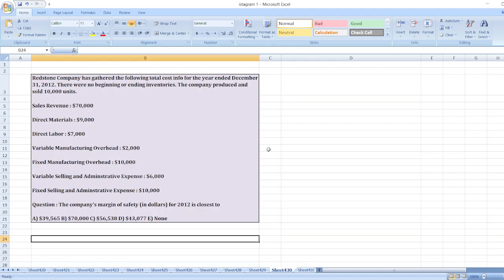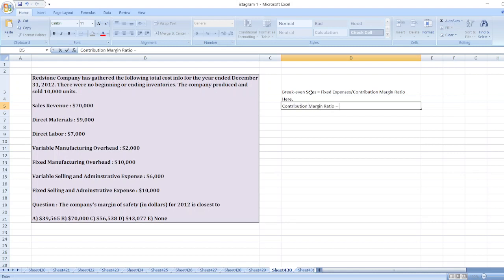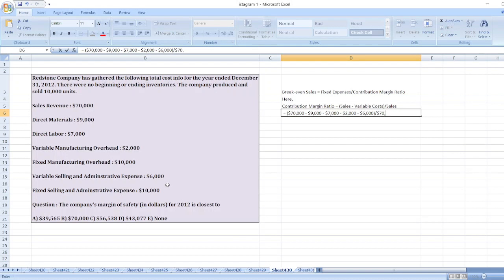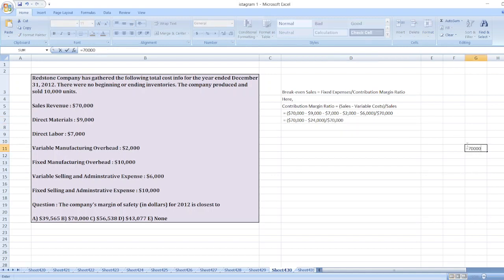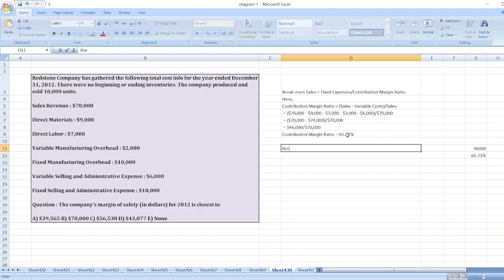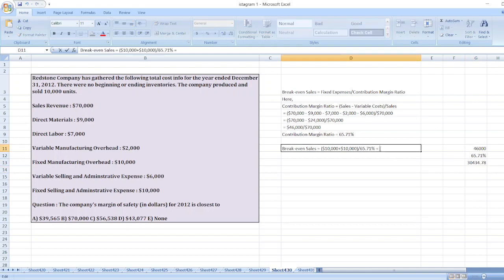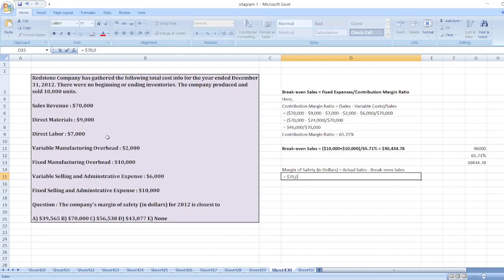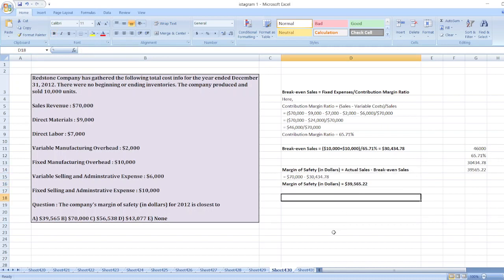Redstone Company has gathered the following total cost info for the year ended December 31, 2012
Or

Redstone Company has gathered the following total cost info for the year ended December 31, 2012. There were no beginning or ending inventories. The company produced and sold 10,000 units.

Sales Revenue : $70,000

Direct Materials : $9,000

Direct Labor : $7,000

Variable Manufacturing Overhead : $2,000

Fixed Manufacturing Overhead : $10,000

Variable Selling and Adminstrative Expense : $6,000

Fixed Selling and Adminstrative Expense : $10,000

Question : The company's margin of safety (in dollars) for 2012 is closest to

A) $39,565 B) $70,000 C) $56,538 D) $43,077 E) None